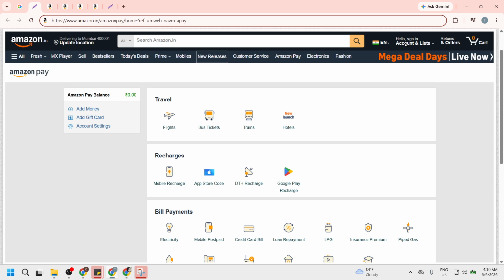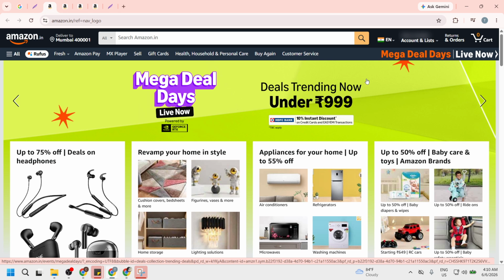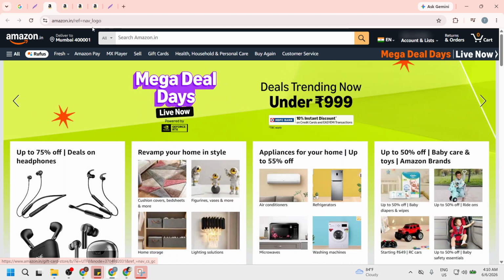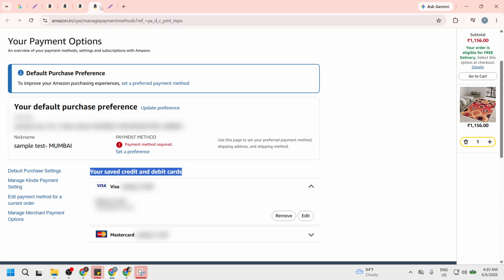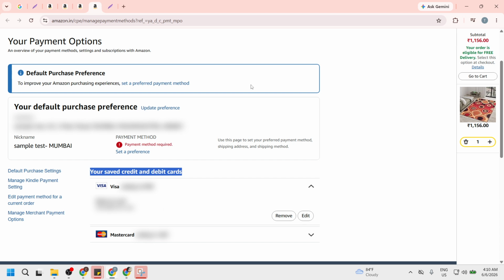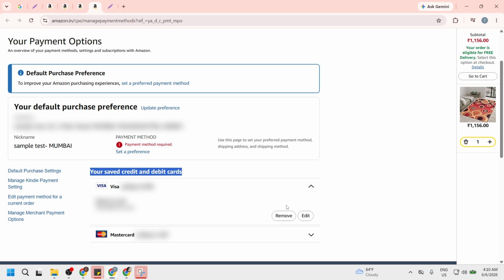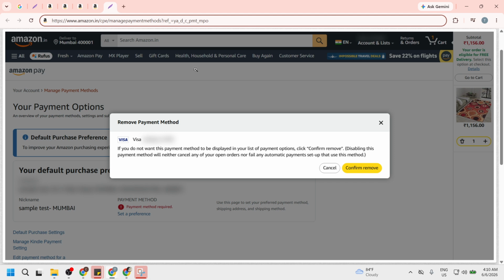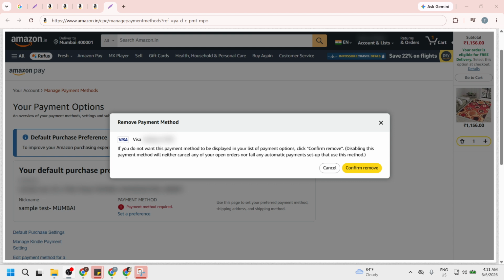How to Remove a Payment Method From Amazon [2026 Full Guide]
How to Remove a Payment Method From Amazon

In this video, we show you exactly how to remove a payment method from Amazon. Understanding how to manage your payment settings is essential for maintaining the security and accuracy of your online transactions.

We will discuss the importance of regularly reviewing your payment methods, ensuring outdated or unused options are removed, and how this practice helps in streamlining your account management.

Technical Specs:
Software: Amazon; Feature: Payment Methods Management